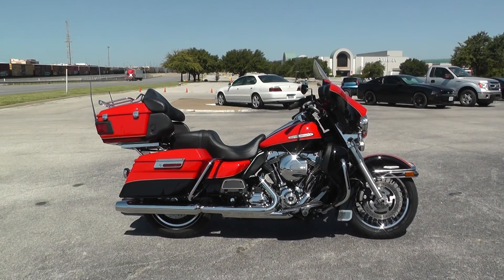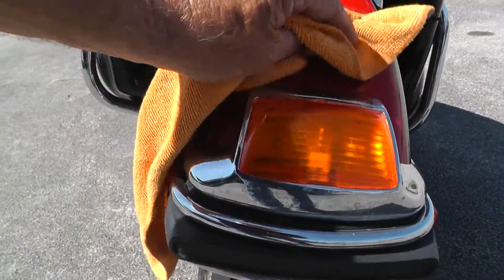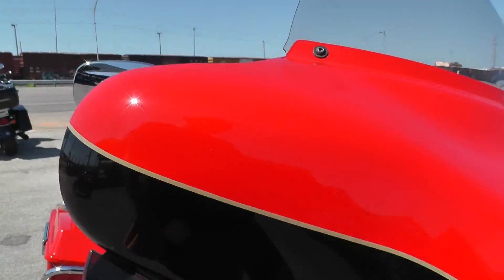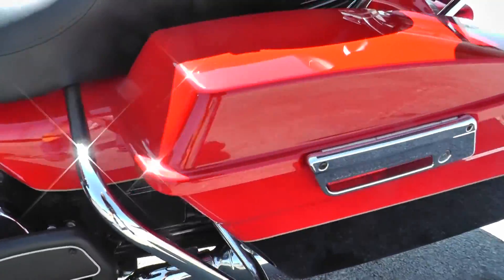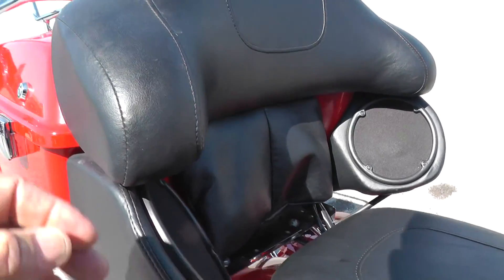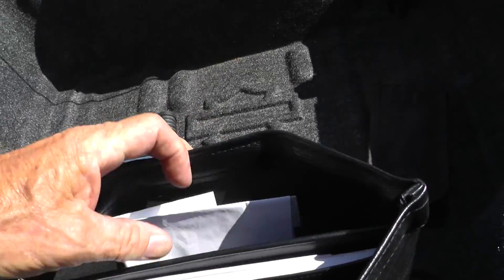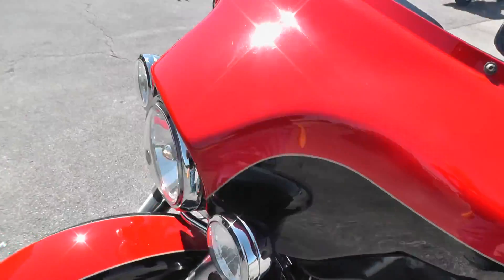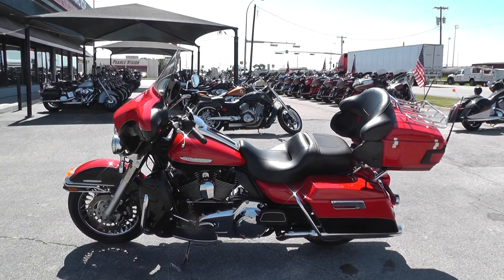674597 - 2010 Harley Davidson Ultra Limited FLHTK - Used Motorcycle For Sale